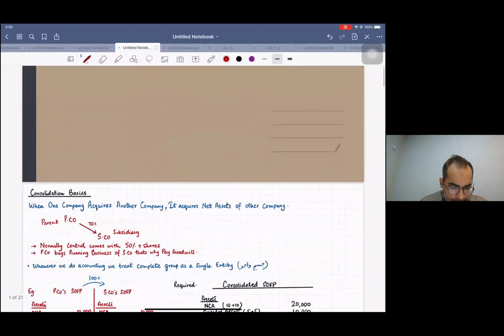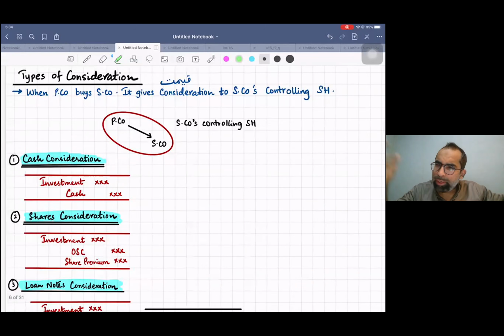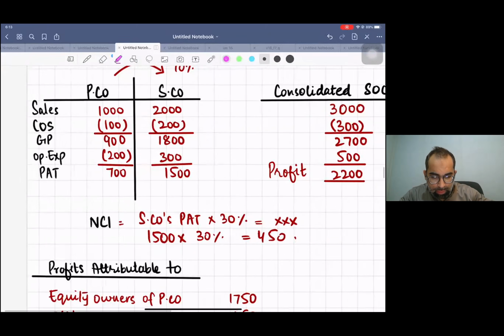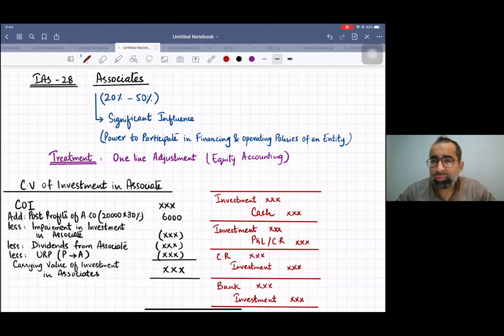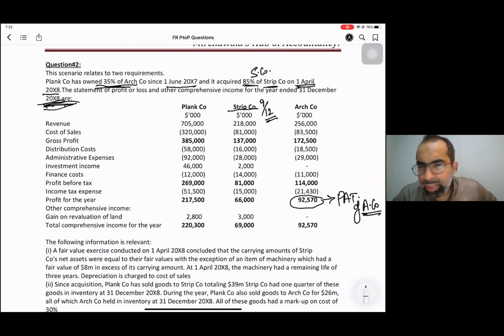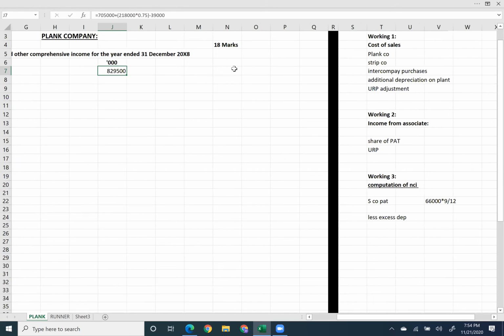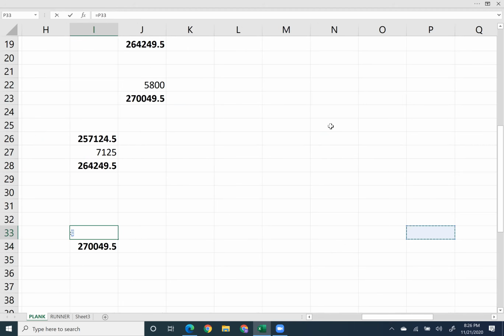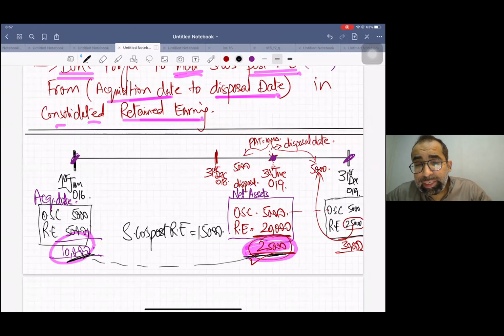ACCA FR(F7) Revision Day 1 | Master Consolidation Techniques with Sir Mustafa Mirchawala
Join Sir Mustafa Mirchawala for a comprehensive revision session on Consolidation for ACCA FR/F7! This detailed lecture is designed for ACCA, ICAEW, ICAP, and CFA students preparing for their exams.

What You Will Learn:
In-depth understanding of the Proportionate Method and formulas for Goodwill
Step-by-step calculation of Non-Controlling Interest (NCI) using both Proportionate and Full Goodwill Methods
Effective teaching methods for mastering Consolidation
Techniques for calculating Unrealized Profit (URP) from sales of inventory
Insights into various considerations, including Cash Consideration, Loan Notes Consideration, Deferred Consideration, and Contingent Consideration
How to prepare a Consolidated Income Statement, manage Inter-company Loans, and address Impairment
Understanding of IAS 28 and its application to associates
Detailed solution to the Plank Co. question

Why Watch This Video? This session combines practical Excel software practice, past paper debriefs, and essential exam techniques to help you succeed.

Who Should Watch? Ideal for ACCA students and professionals seeking to enhance their understanding of financial reporting and consolidation principles.

Get Ready for Exam Success! Don’t miss out on this essential revision session to boost your confidence and performance in the ACCA FR/F7 exam!

About Mustafa Mirchawala:
Expert of IFRS and UK Taxation. CEO of Mirchawala's Hub of Accountancy (leading institute of ACCA/ICAEW/CFA/CIA located in Karachi, PK). Online Tuition Provider with more than 18 years of teaching experience. Also a Corporate Trainer of IFRS.